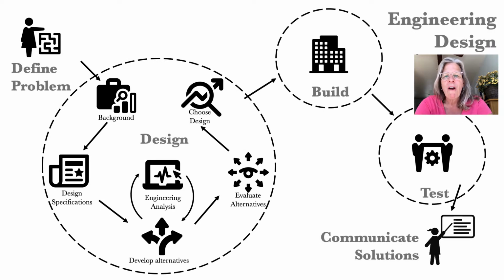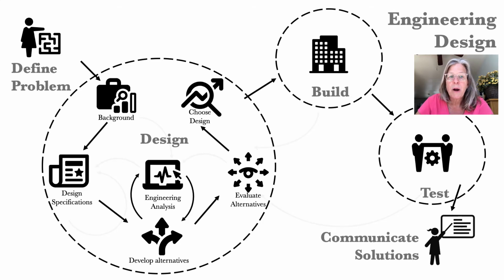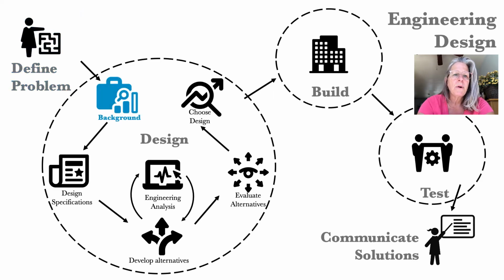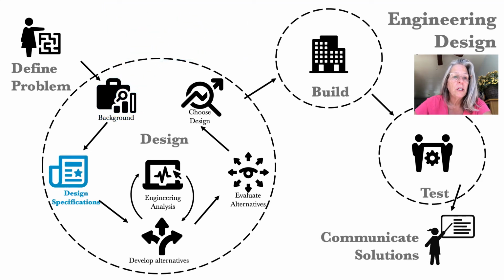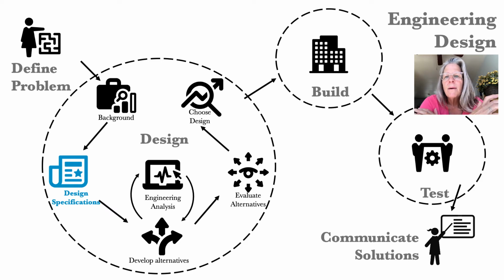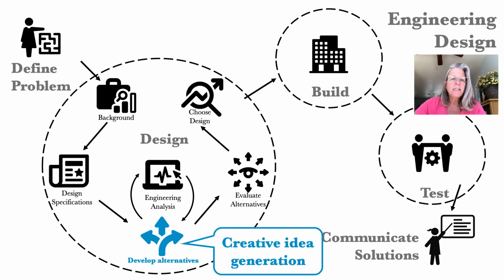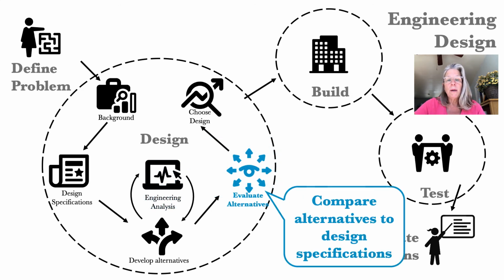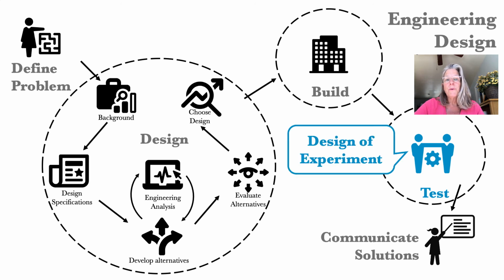Engineering Design Cal Poly SLO EWB